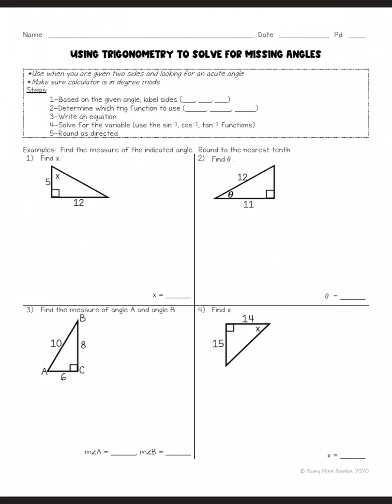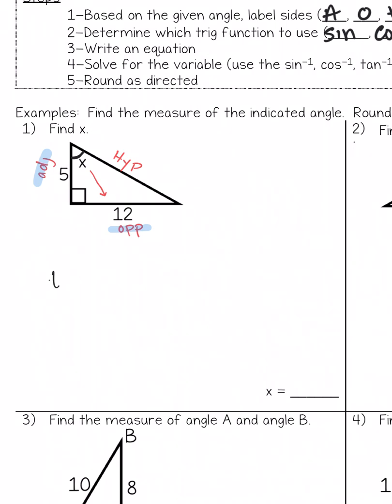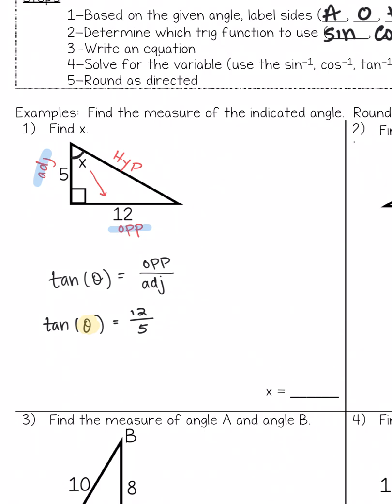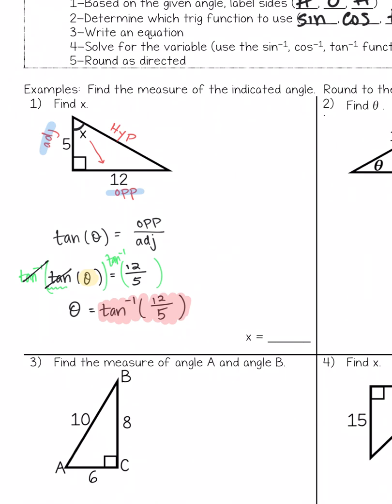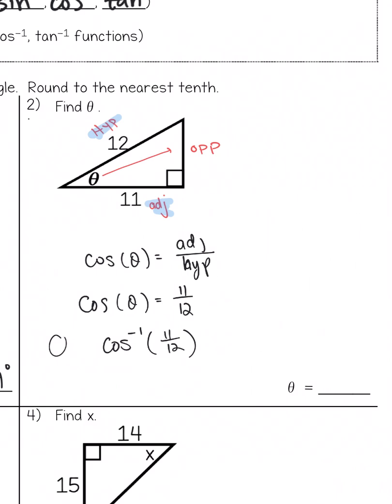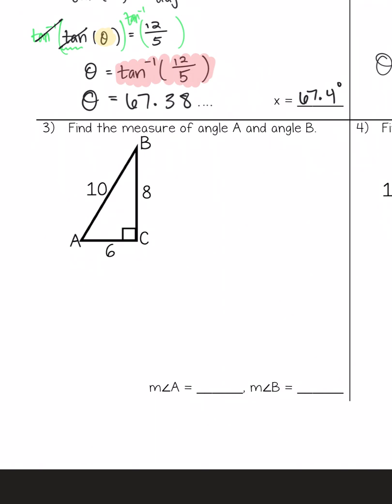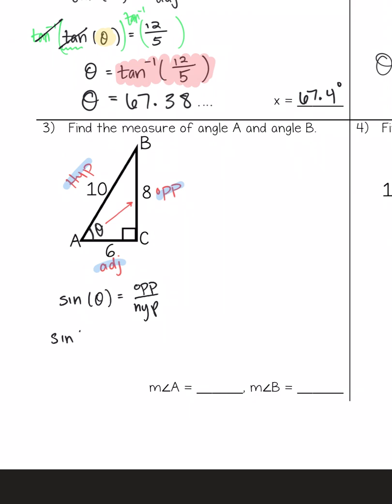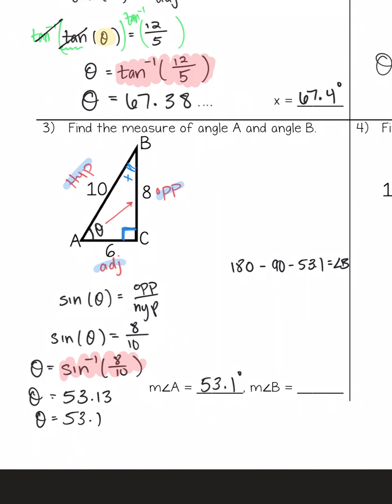Notes #5 Find missing angles.mp4